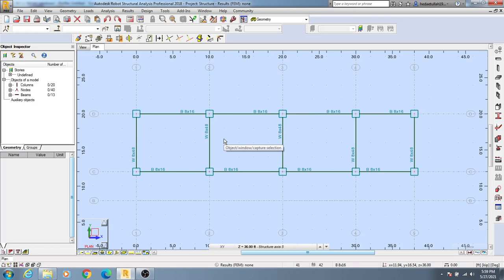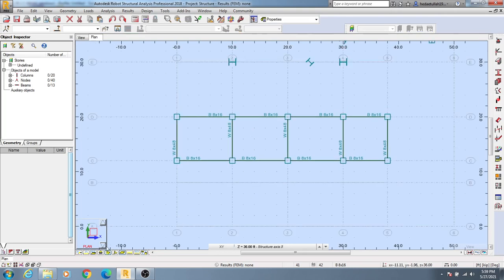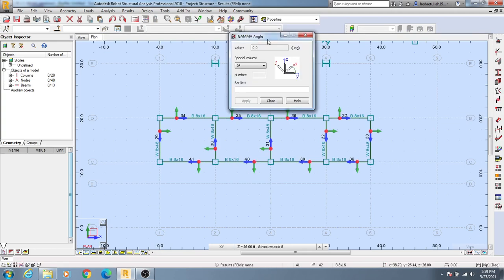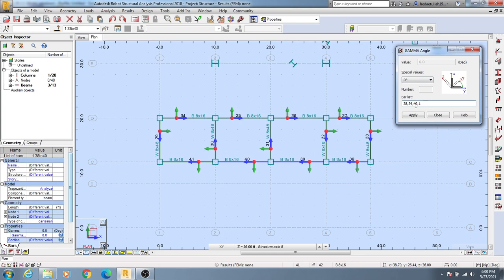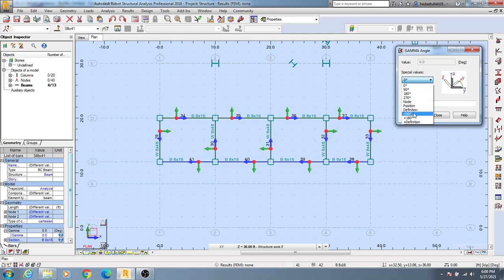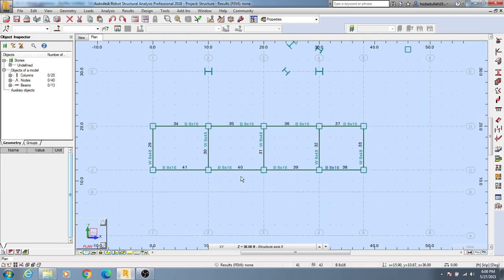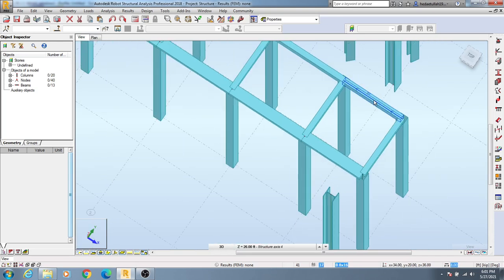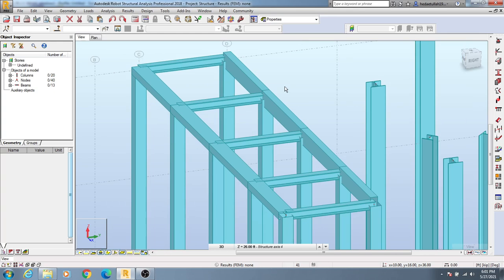12. Autodesk Robot Structural Analysis professional Tutorials | Rotating beams in Robot software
Rotating beams in Robot software